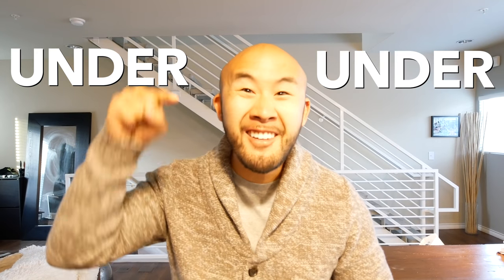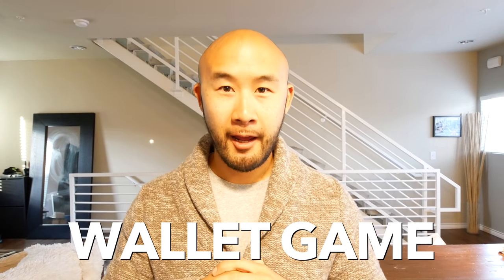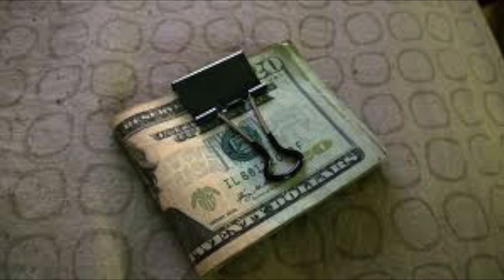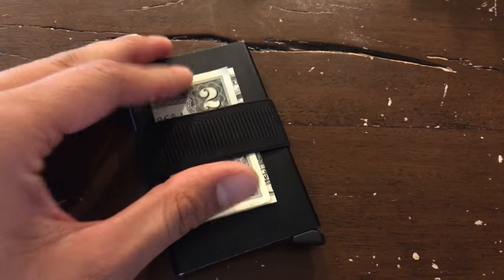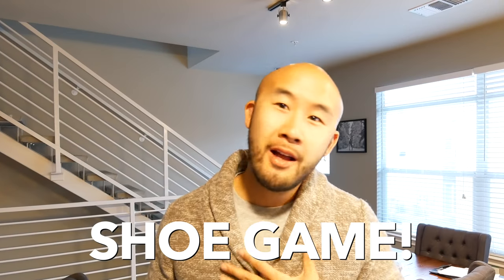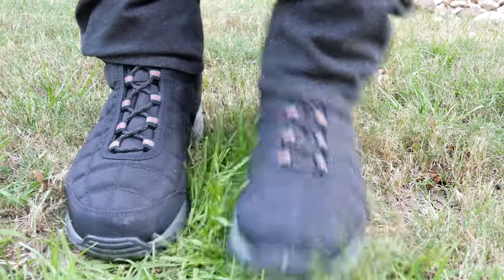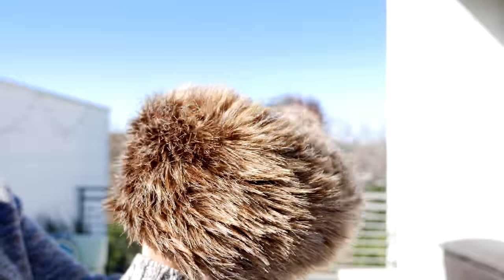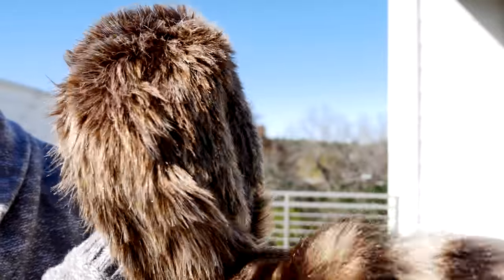TOP 3 WINTER PICKUPS UNDER $100!!!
Here are my TOP 3 WINTER PICKUPS under $100

Something you get yourself or your bf, your dad, momma. whoever….

#1  Meet the Secrid Wallet
- slick, minimal and low key af
- won’t bend or break
- pull out 5 cards fast
- store necessary cash
- protects any unwanted wireless communication to that chip

#2  Columbia Firecamp Hiking Boots
- super lightweight
- freakin’ waterproof, NZ glacier water tested
- warm and breathable inner-lining except on hot day -- duh!
- seam-sealed membrane boot construction
- rubber sole, but solid ass omni grip

#3  Racoon Fur Hat
- keeps your head warm especially bald heads
- different but cool looking
- light
- functional
- dope AF
- holla at me in the comments if you want one

Those are my top 3 pickups for December/Winter.

Let me know if you think I’m missing something or should add something.

I really want to hear from you what you dig or what you think is wack.

Songs: DJ Protege - From Here

Johnross loves creating.

Give him a camera, a phone, a fancy camera,  a computer to edit and make something and he's in his happy place.

Everything you see in these videos will range from his interest in a bunch of random things from noodle soups, travel, dancing, biz, JR talkie talks, and more.

Hang on, enjoy, comment, and get involved!

➣ whatJR

➣ HUGS!